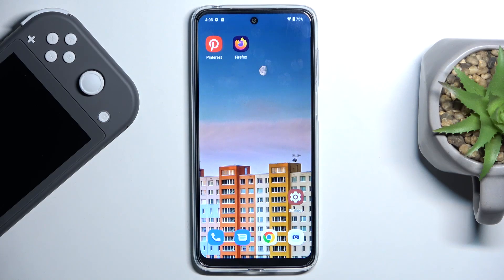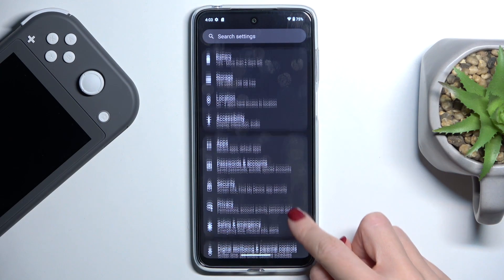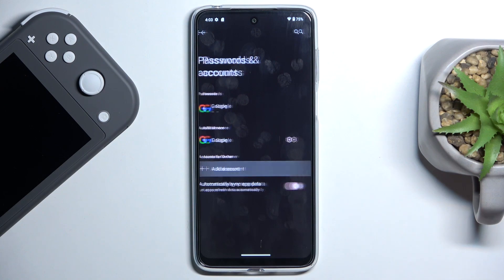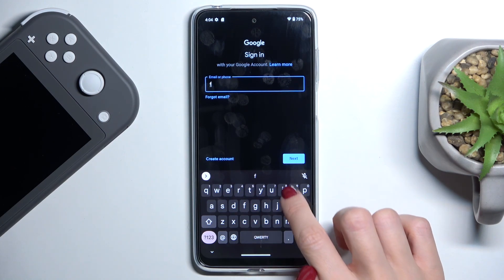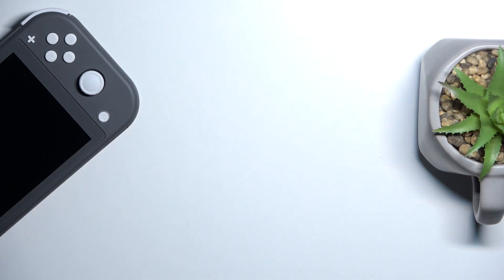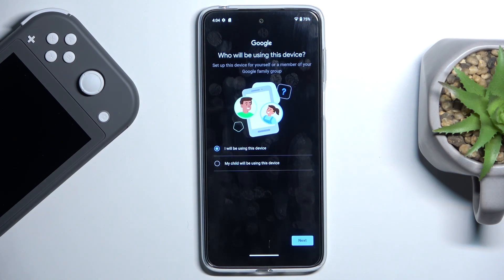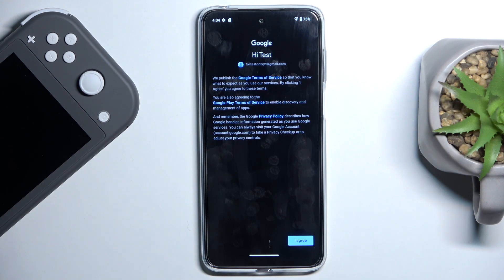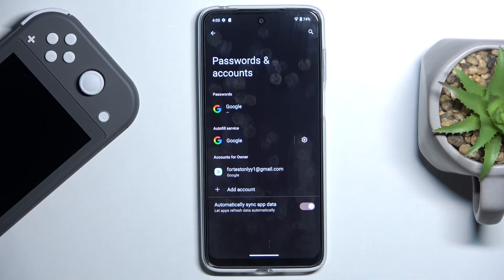How to Add Google Account to MOTOROLA Moto G13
Find out more info about MOTOROLA Moto G13:
Hi! Now, we would like to show you how to add Google Account to MOTOROLA Moto G13. Follow our steps and log into your Google Account easily. Visit our YouTube channel if you want to know more about MOTOROLA Moto G13.

How to add Google Account to MOTOROLA Moto G13? How to log into Google Account on MOTOROLA Moto G13? How to manage Google Account on MOTOROLA Moto G13?